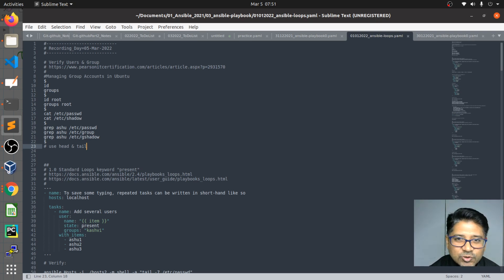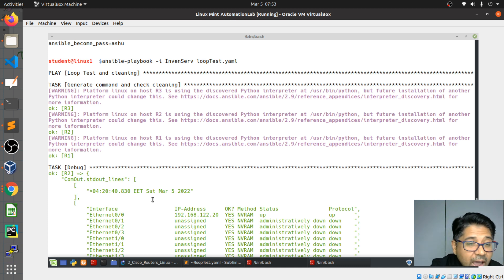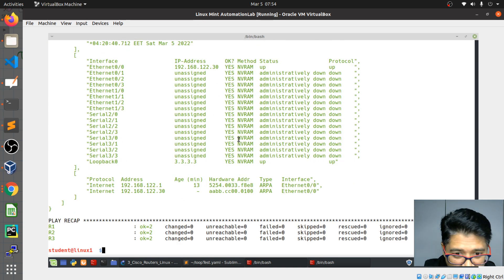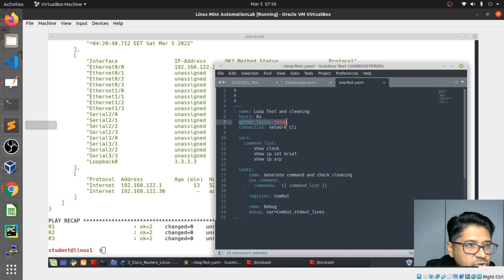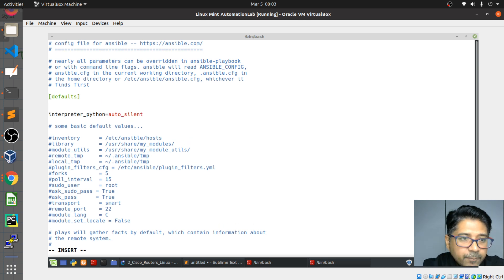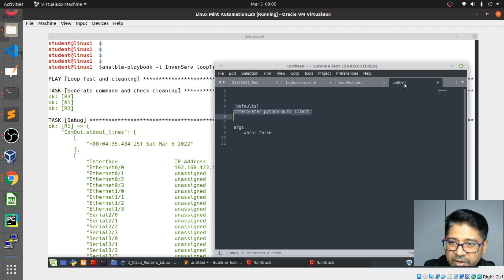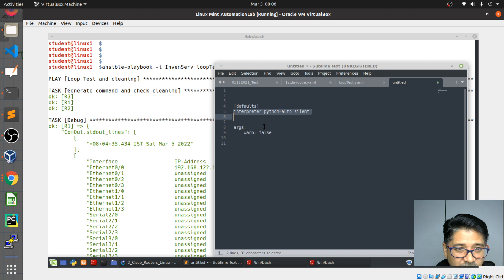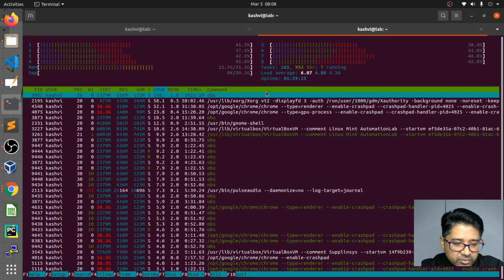11 interpreter python=auto silent, What is the role of py interpreter in Playbook & how to disable ?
Understand the interpreter_python=auto_silent, What is the role of python interpreter in ANSIBLE Playbook & how to disable, Why warning is associated with each devices in TASK, How to use ansible.cfg file to edit for auto_silent,